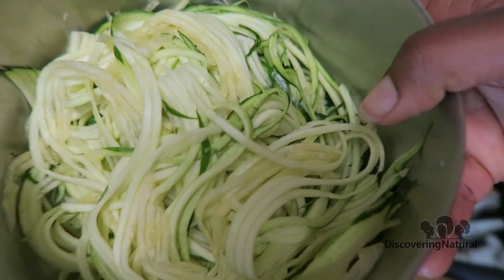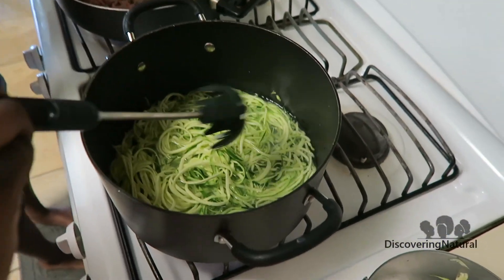How to use a Veggie Spiralizer | Veggetti | Squash Pasta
Here is where you can find Veggetti

S n a p c h a t: @Discovernatural

DNVlogsLife is a family friendly vlogs channel based in Houston Texas. We vlog our family life as we raise our two kids as Nigerian parents living in the US. We have been vlogging since January 2014.